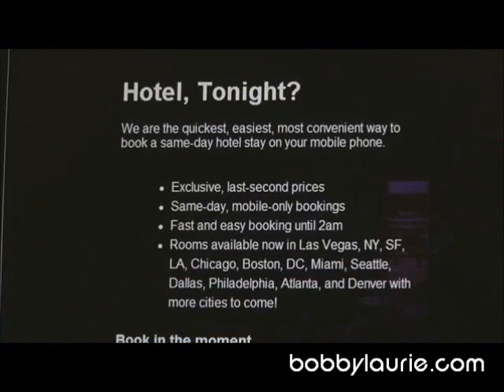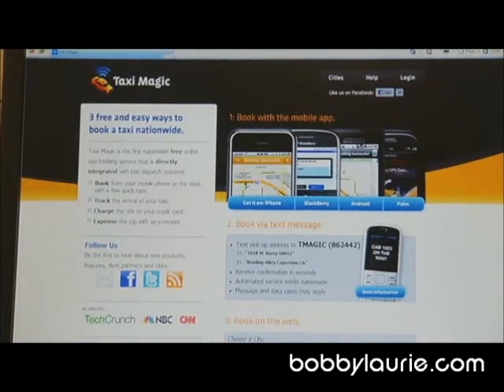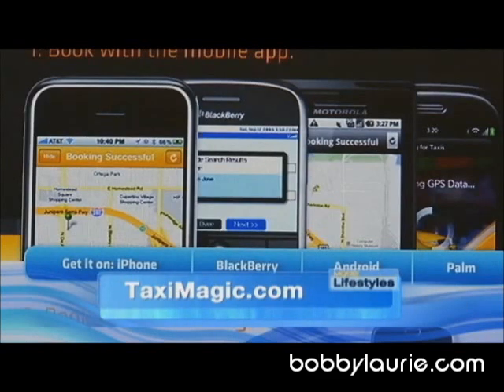Travel Expert Bobby Laurie visits "MORE"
Travel Expert and Writer Bobby Laurie stopped by "MORE Good Day Oregon" to share his favorite travel apps!